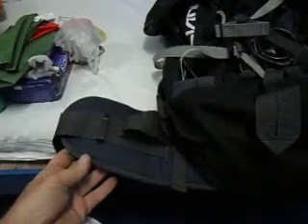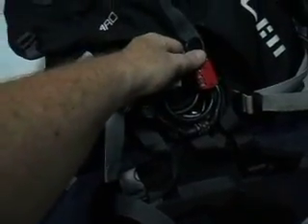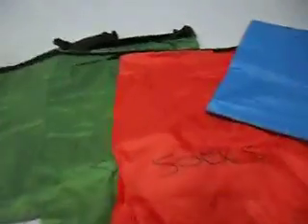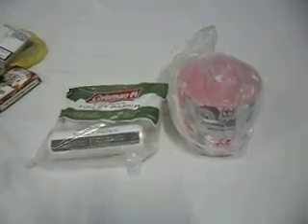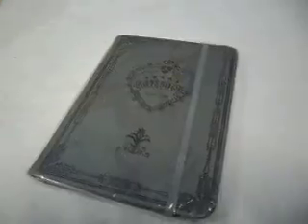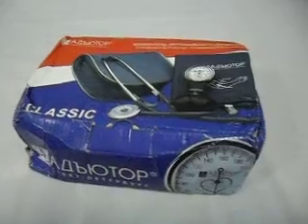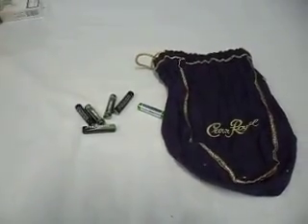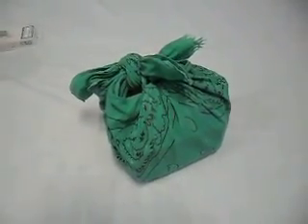2 Big Bag